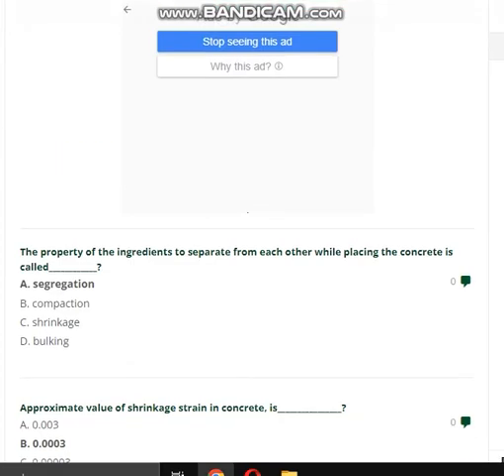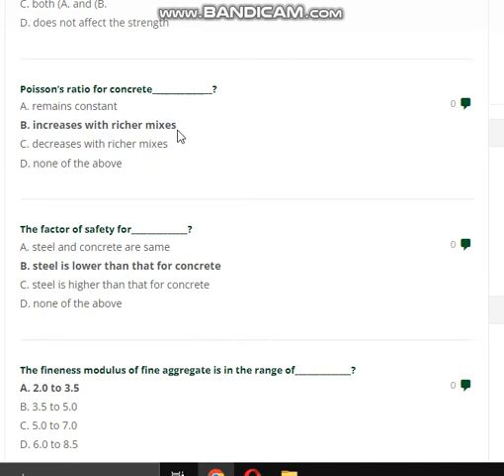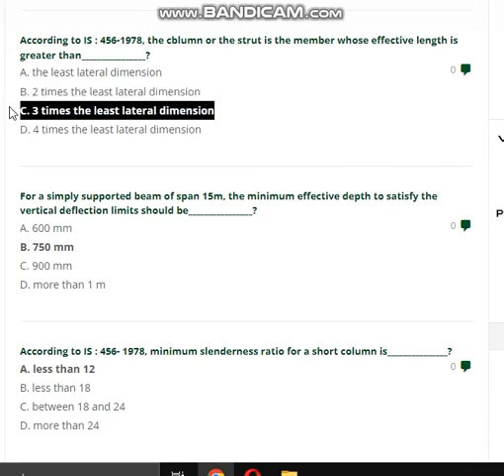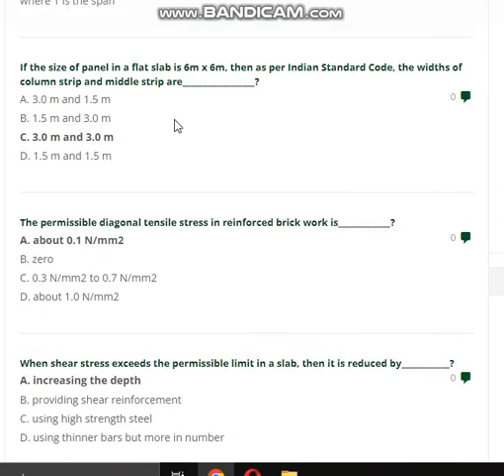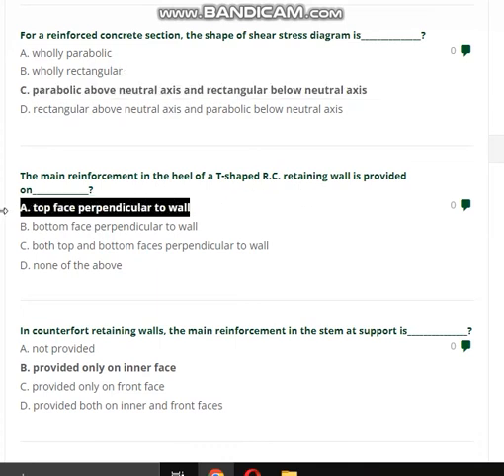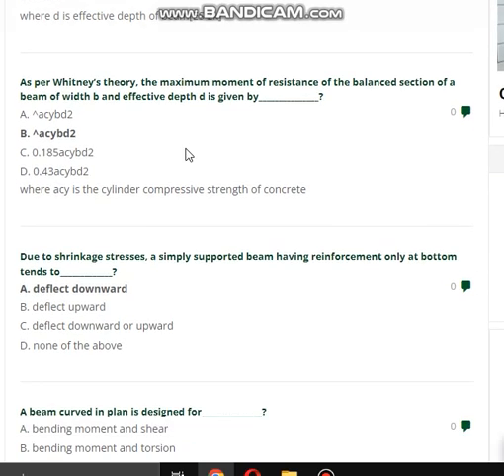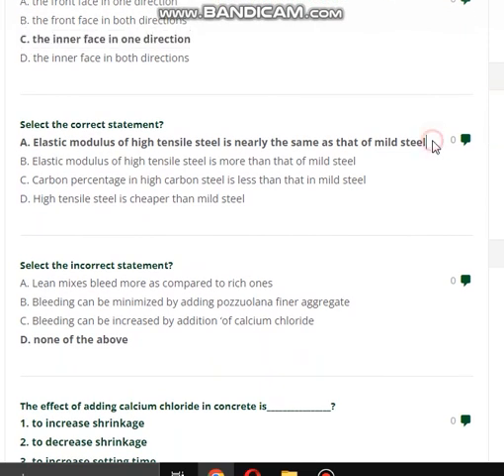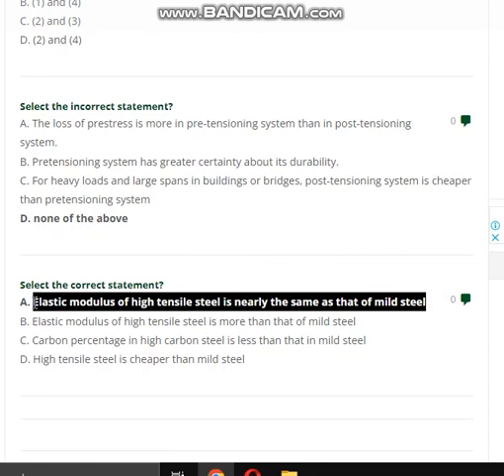Design of Concret Structure MCQS Civil engineering